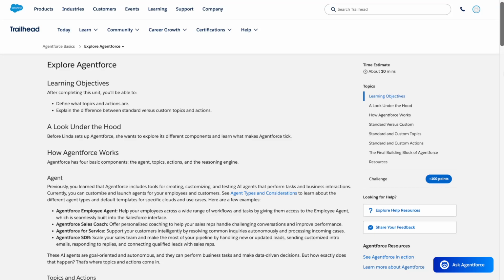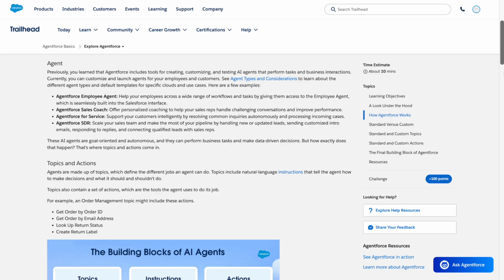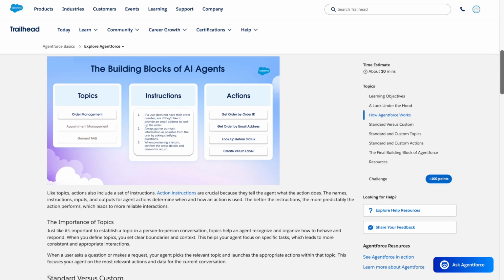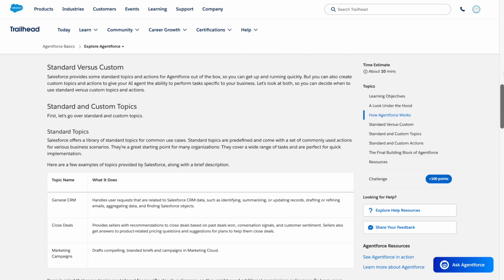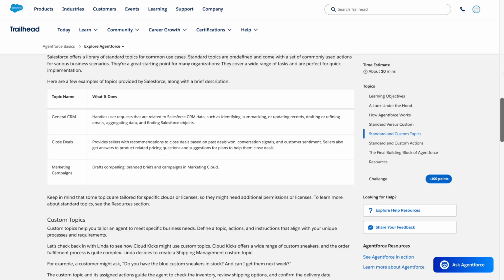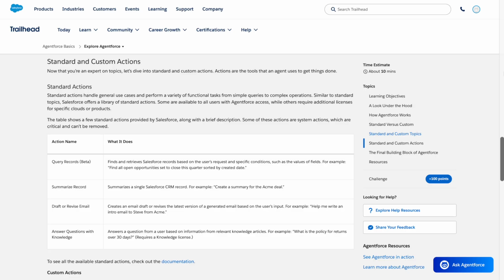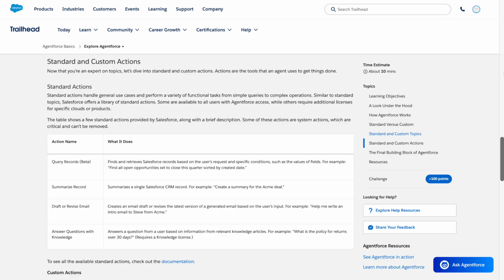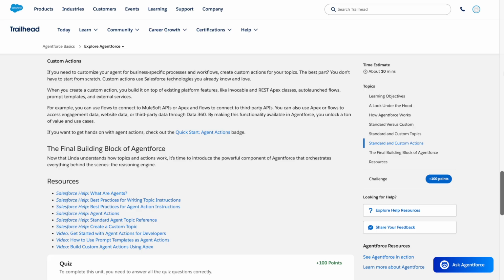Agentforce Basics | Explore Agentforce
In this video, I complete the lesson “Explore Agentforce” from the “Agentforce Basics” module.
10:01 Answers